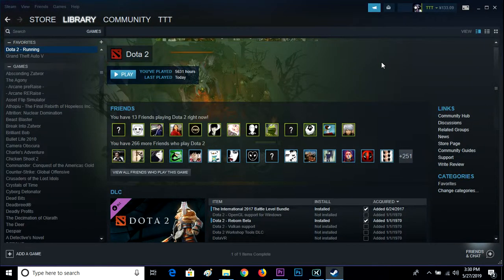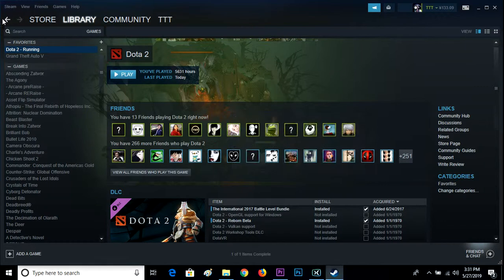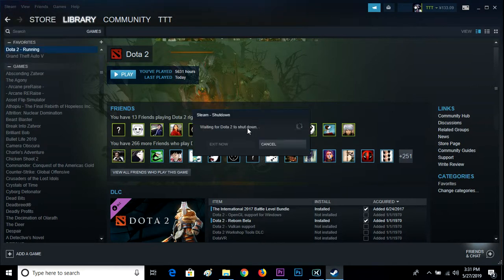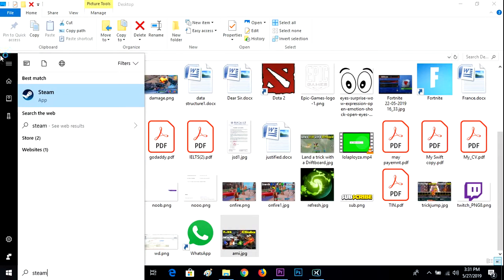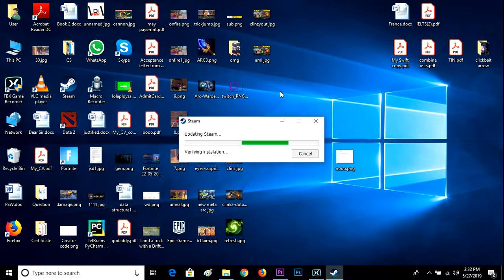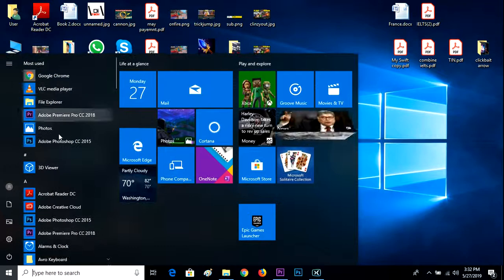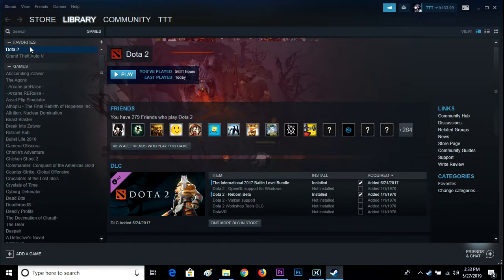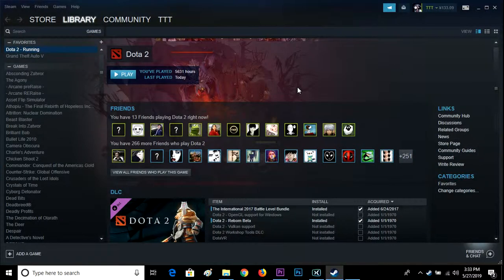Dota 2 Running Steam Error An Error occur while updating dota 2 FIXED